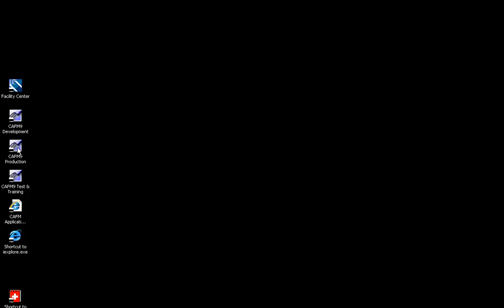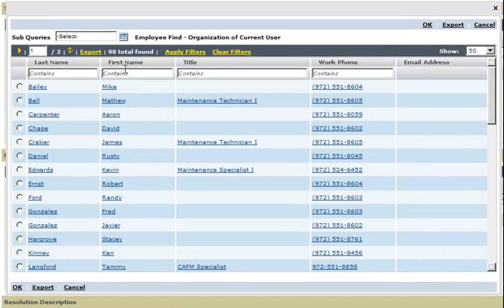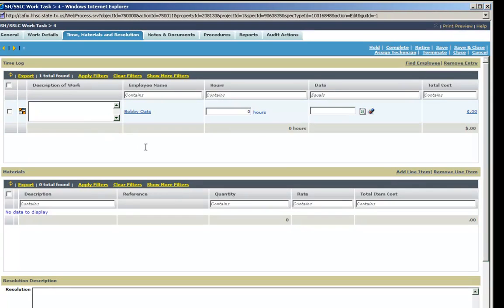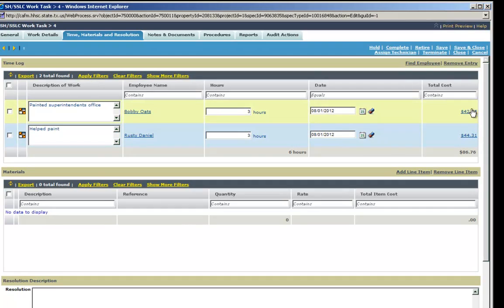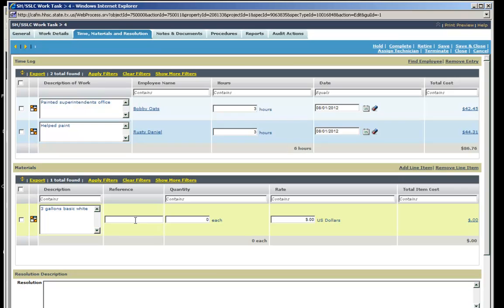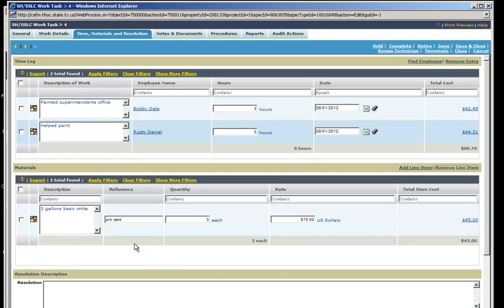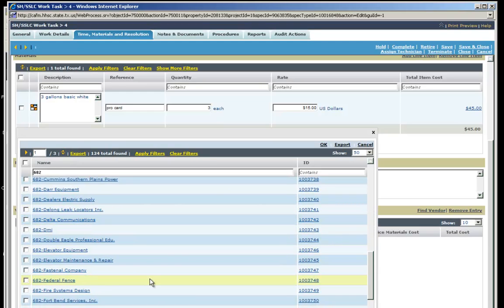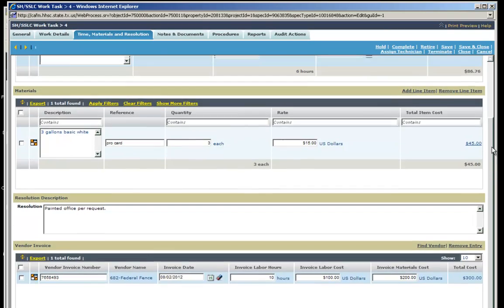Adding time, materials, vendors, and resolutions to work tasks